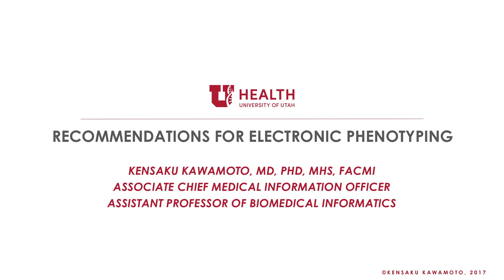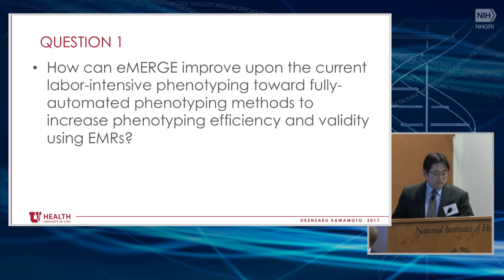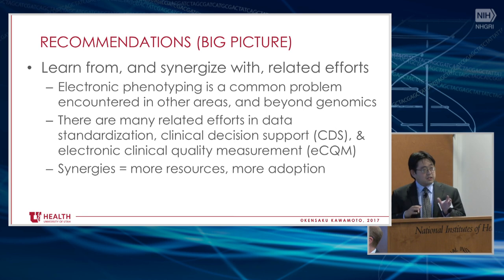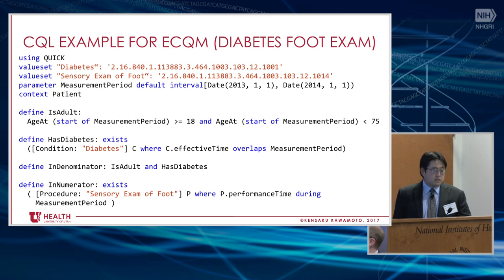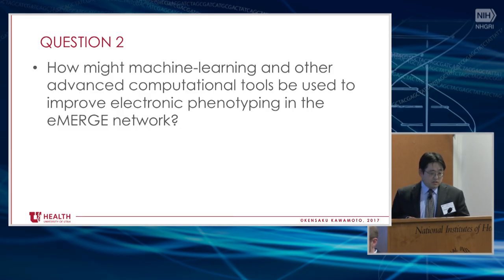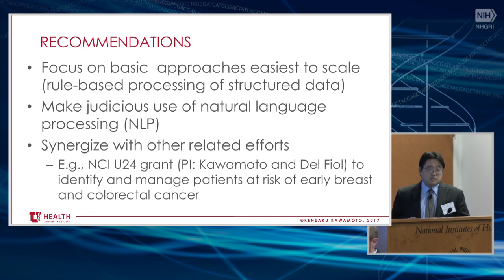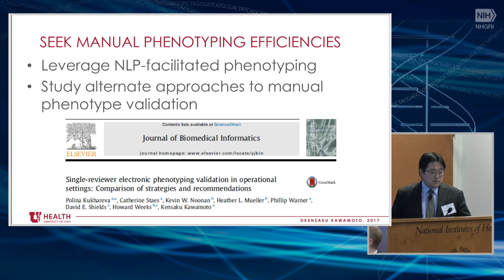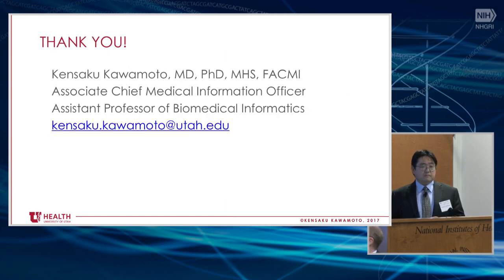Electronic Phenotyping for Genomic Research - Ken Kawamoto